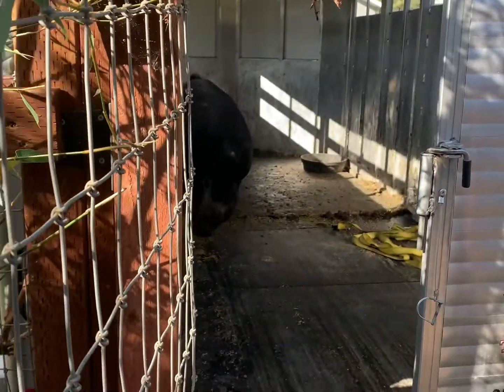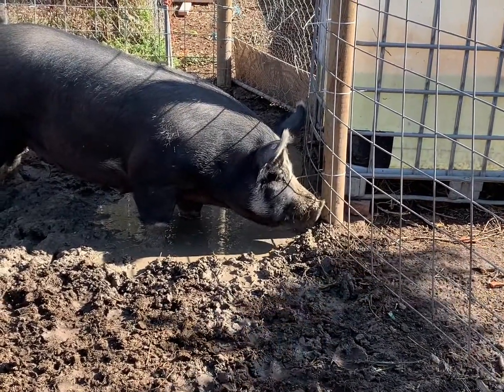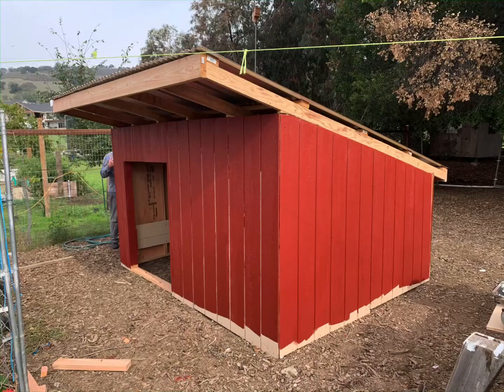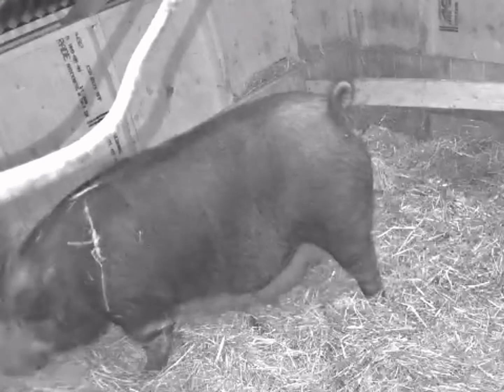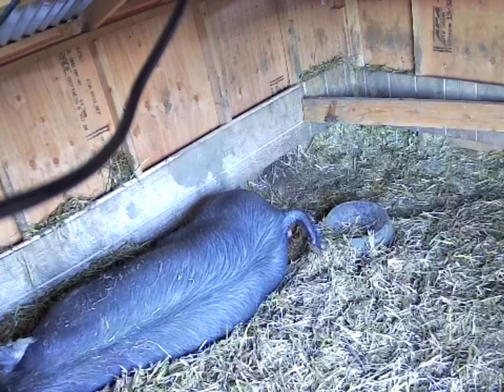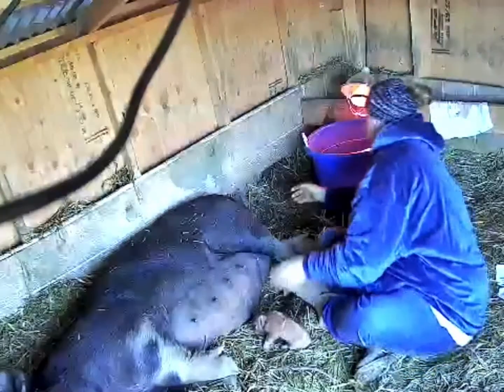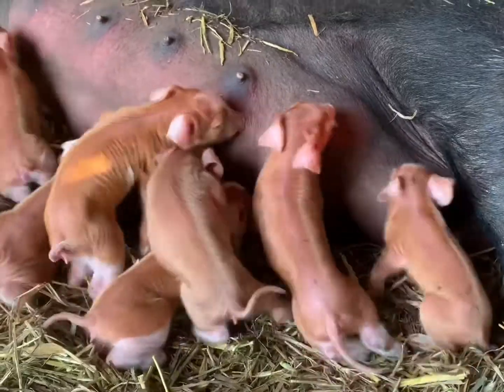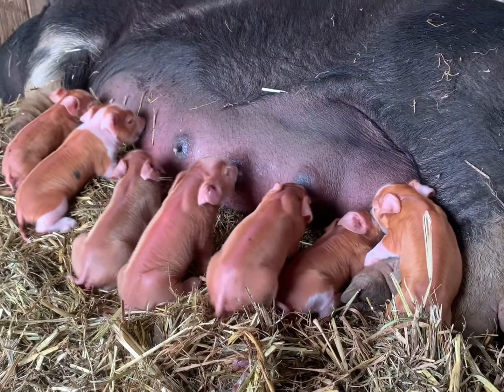Piglets born with Congenital Tremors- first 48 hours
I purchased a pregnant Berkshire sow from a breeder at 60 days gestation. Two months later she delivered a litter of seven piglets born with congenital tremors. I have been sharing their progress on social media and several people have asked for me to make the videos shareable for learning purposes. I decided I would upload it to YouTube so people can follow the progress of this litter. I have not found very many examples on YouTube of the prognosis so I hope this is helpful to somebody out there. Mom is 100% Berkshire and dad is 100% in Hereford.  The piglets show all the signs of congenital tremors which is generally caused by a virus contracted by mom in the first part of gestation. There are several viruses that cause congenital tremors so I do not have a definitive answer about which virus she contracted.￼￼